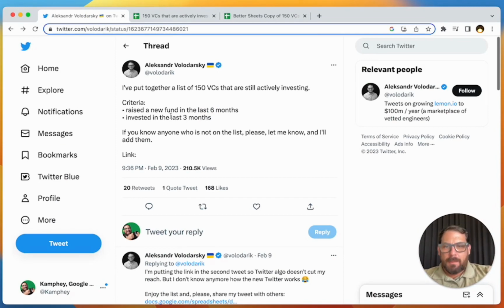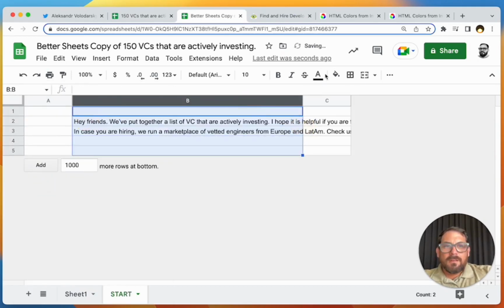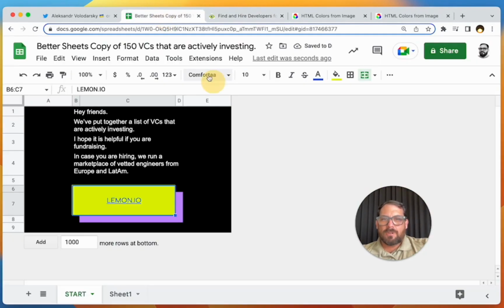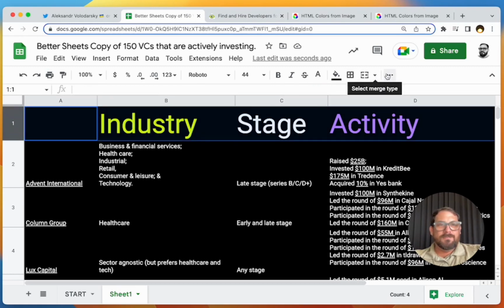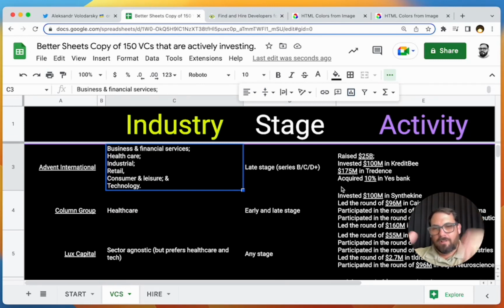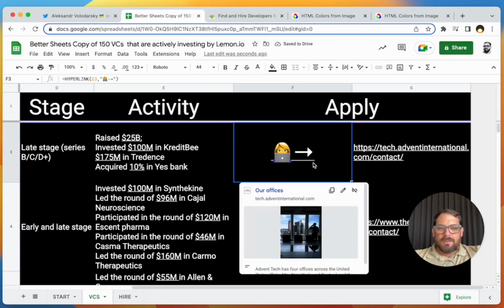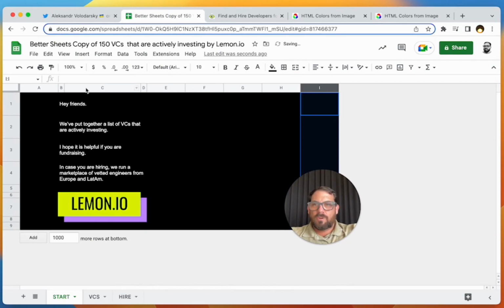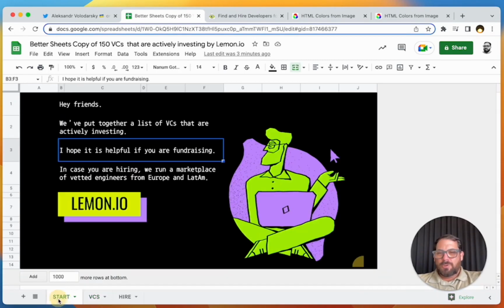150 VCs Actively Investing by Lemon.io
Sheet was provided for free on Twitter by Lemon.io and here I converted it to look and feel like Lemon.io's awesome design on their website. Turning a Google sheet to dark mode is always fun.

100 Free Business Ideas - Lead Magnet, product, and business ideas you can make in a Google Sheet to validate your business ideas.